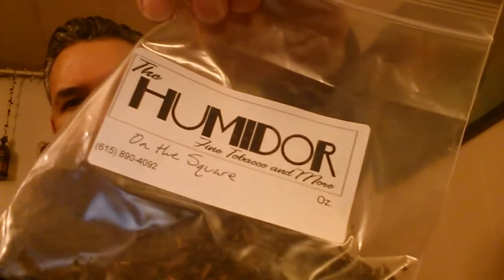Blendrecommender's On the Square tobacco review